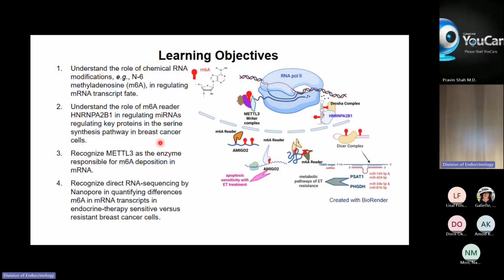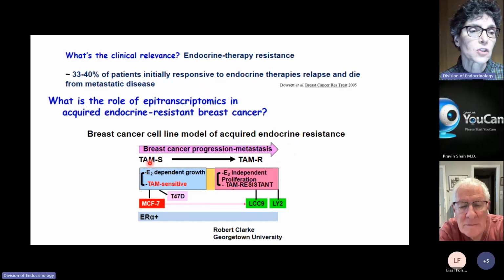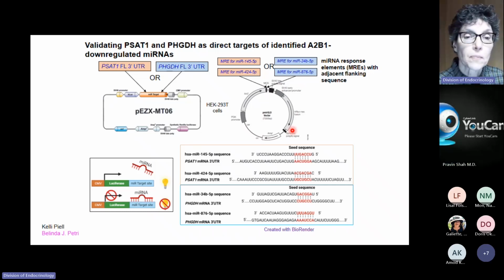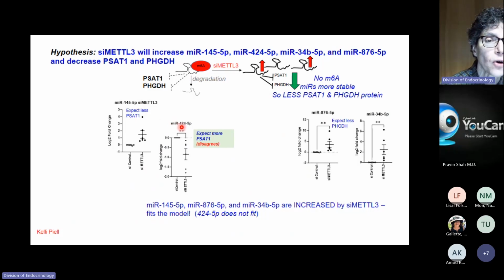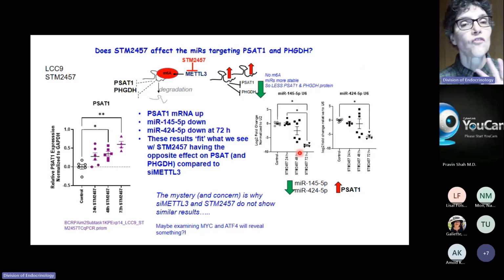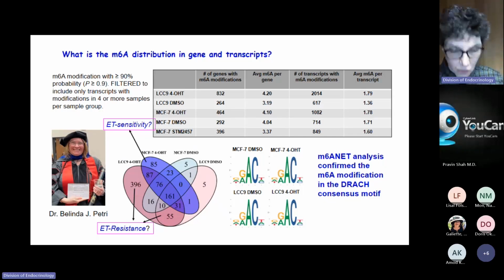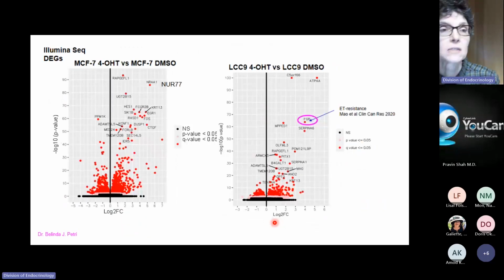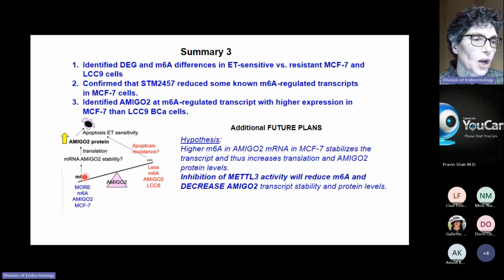UofL Endocrinology Grand Rounds: Dr. Carolyn Klinge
Carolyn M. Klinge, Ph.D., Professor of Biochemistry & Molecular Genetics and University Scholar at the University of Louisville School of Medicine, presented "Role of m6A in RNA Transcripts in Endocrine-Therapy Resistance in Breast Cancer Cells" at UofL Endocrinology Grand Rounds on March 6, 2024.